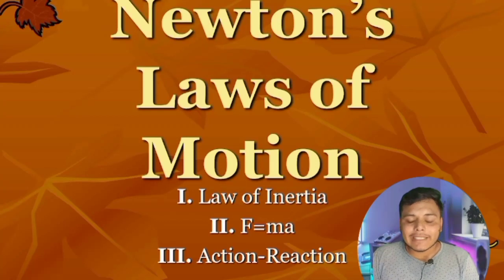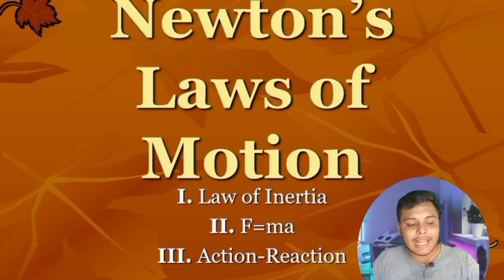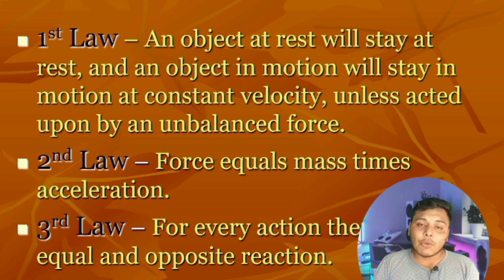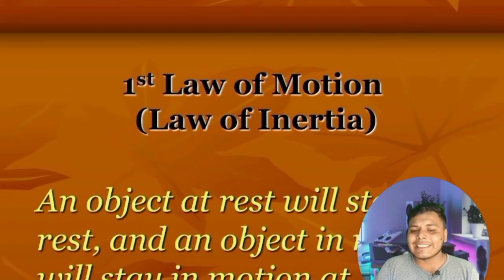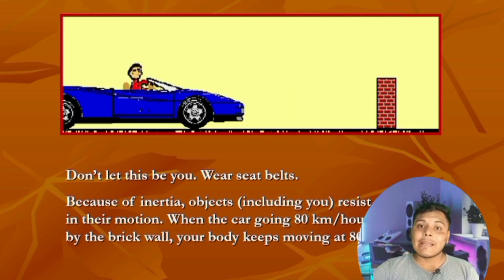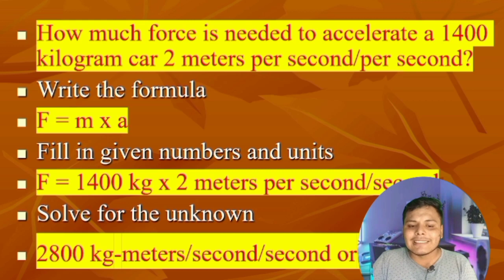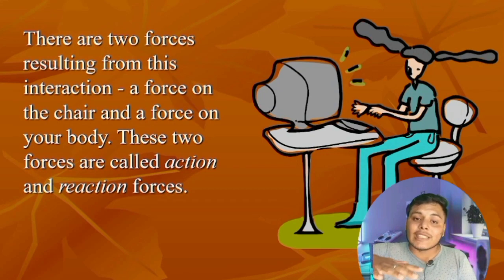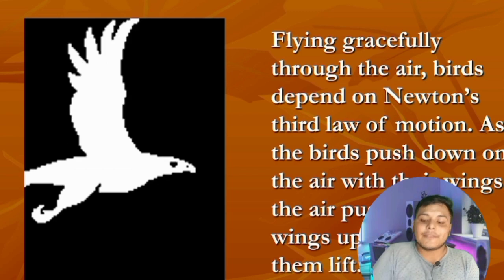Newton's law of motion and its example | Application in daily life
Newton's laws of motion relate an object's motion to the forces acting on it. In the first law, an object will not change its motion unless a force acts on it. In the second law, the force on an object is equal to its mass times its acceleration. In the third law, when two objects interact, they apply forces to each other of equal magnitude and opposite direction.

newton law of motion
3 newton's law of motion
2nd newton's law of motion
application of newton's law of motion
1st newton's law of motion
3rd newton's law of motion